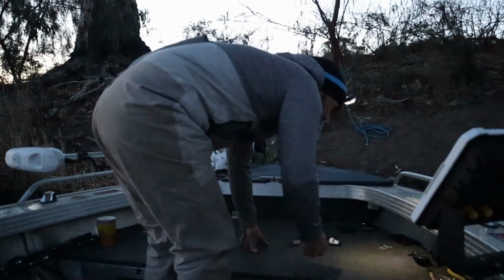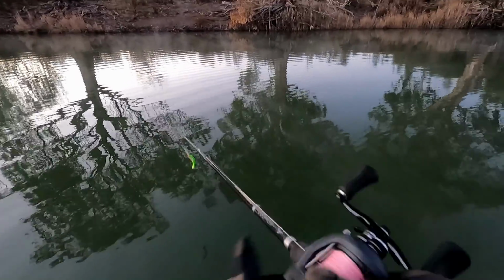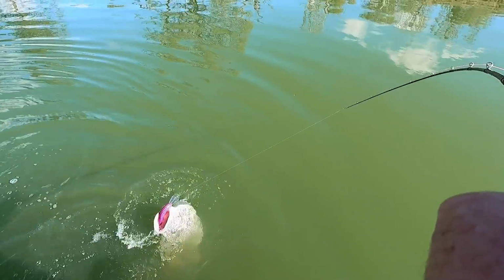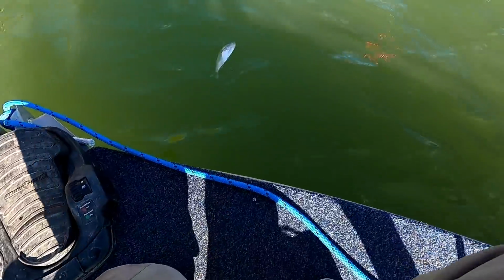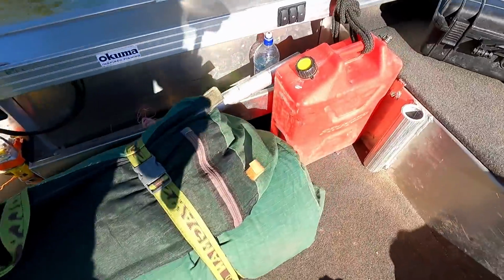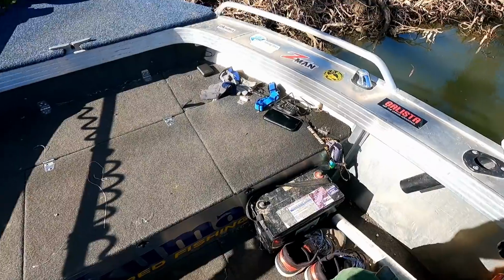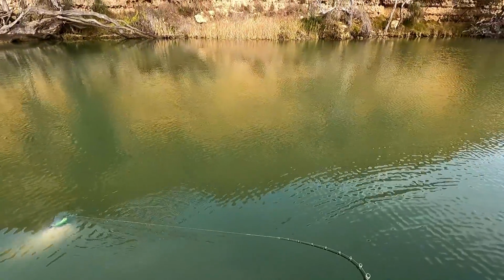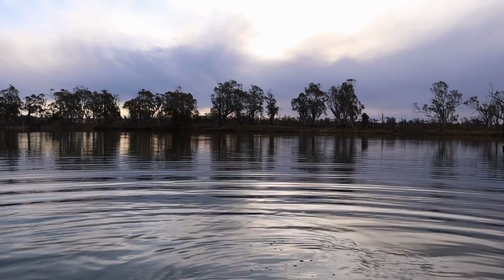Camping and Cod Fishing on the MURRAY RIVER | The Full Scale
In this episode of The Full Scale Fishing Adventures, join Lubin as he camps on the banks of the Murray River. Spending the day casting big lures for Murray cod, lubin lands a couple of metre-plus Murray cod @thefullscale-fishingadventures